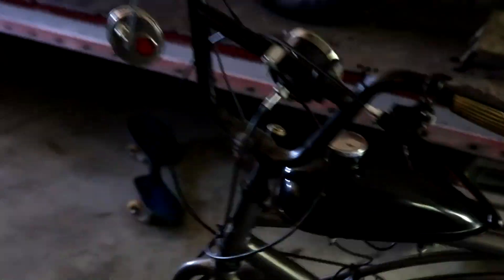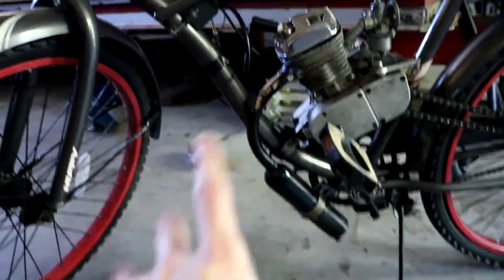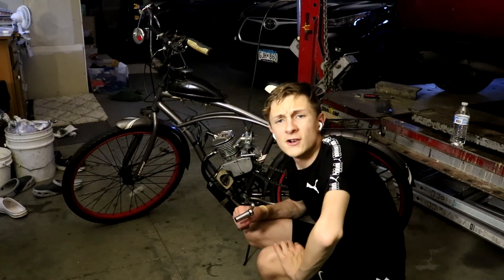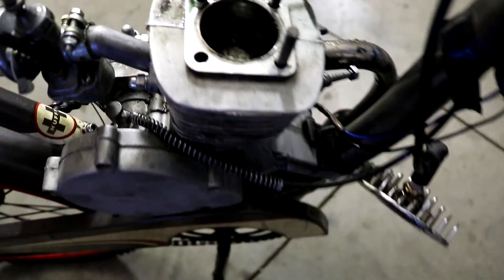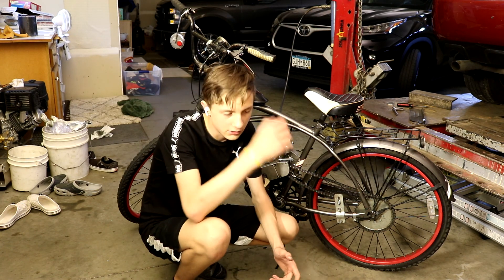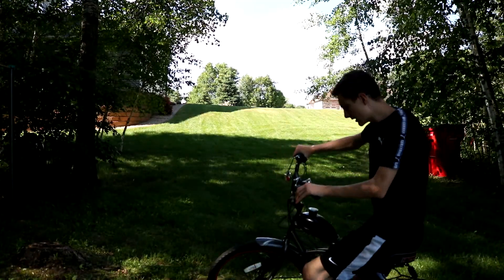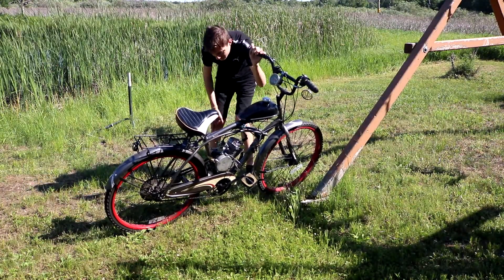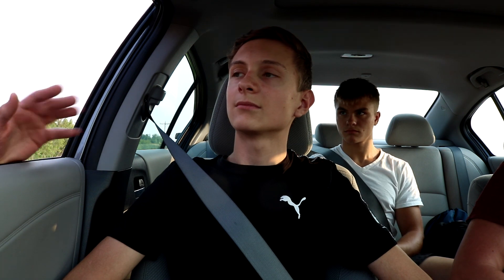Getting Pulled Over (COP RAGES)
We got pulled over and we are not sure what to do lol